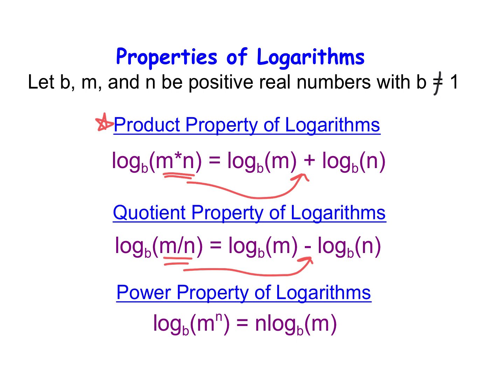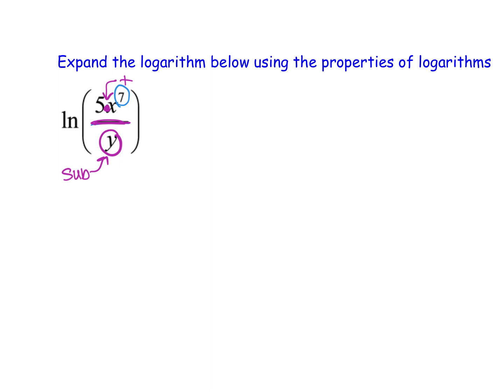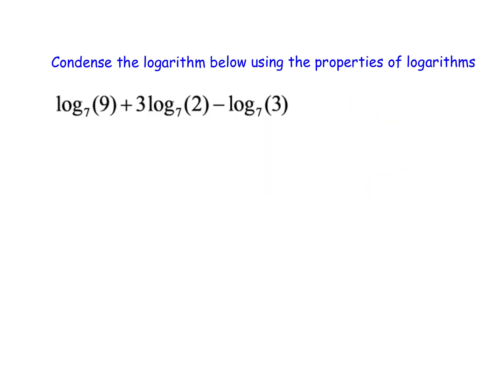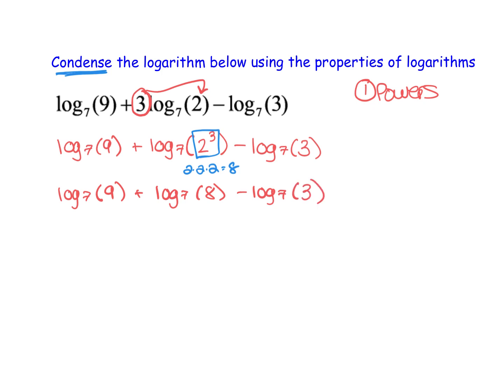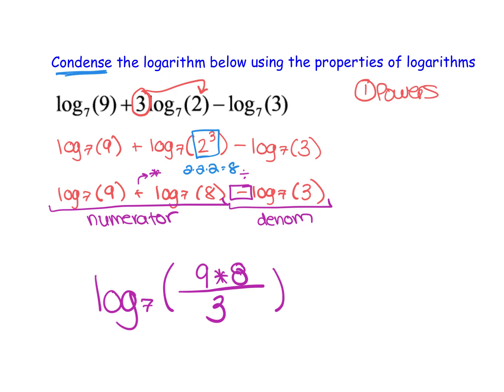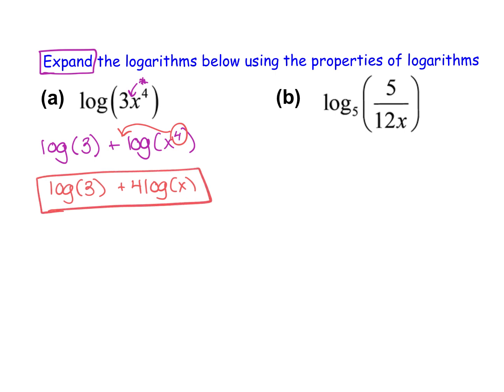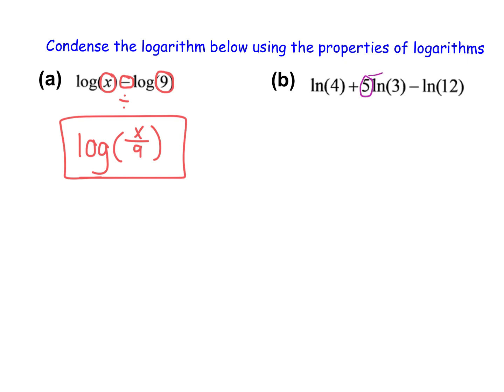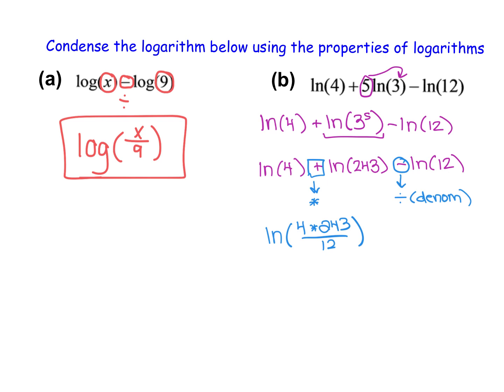Alg2 Ch6V15 - I can expand and condense logarithmic expressions using the properties of logarithms